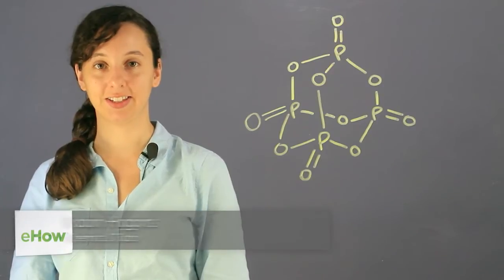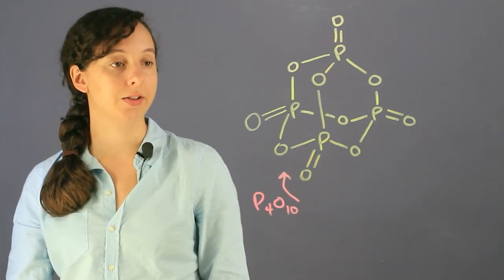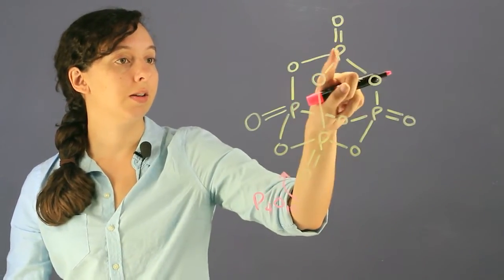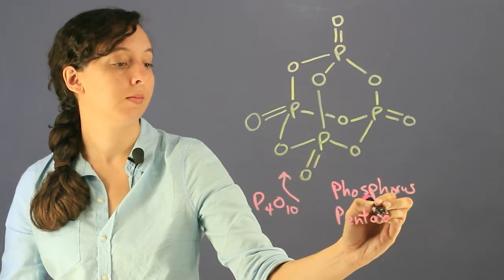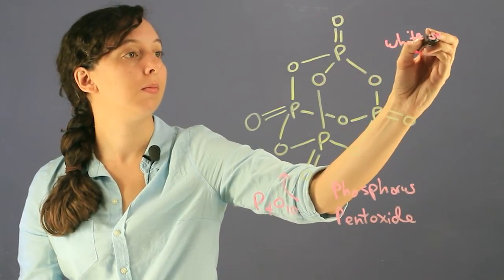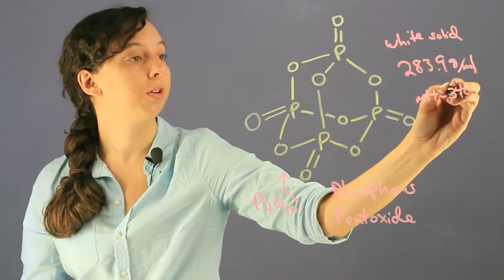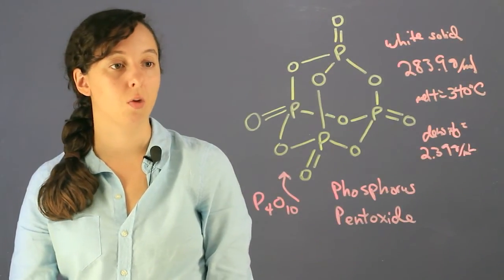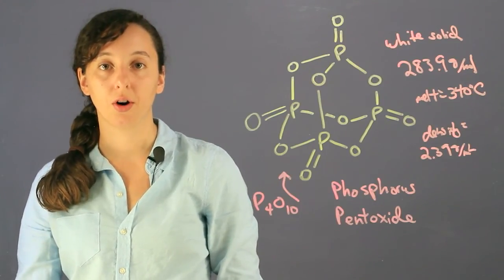What Is P4O10? : Chemistry Questions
P4O10 is a chemical structure that has a number of very interesting properties. Find out about P4O10 with help from a chemistry professional in this free video clip.

Series Description: Chemistry as a subject plays an incredibly important role all throughout our lives every day. Find out answers to chemistry questions with help from a chemistry professional in this free video series.